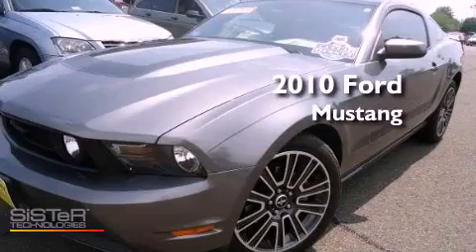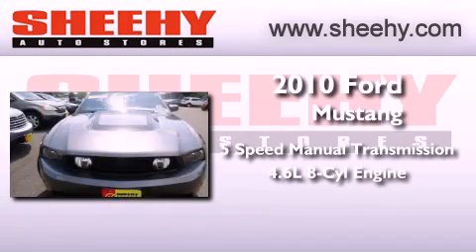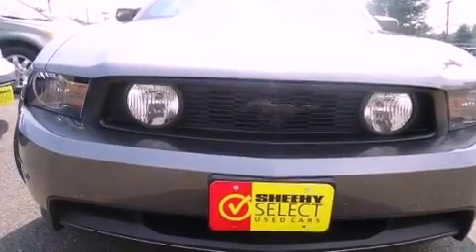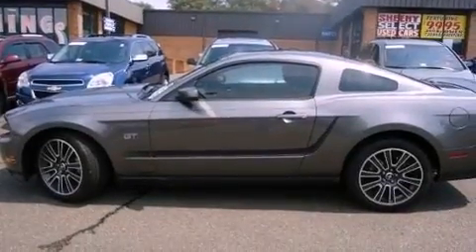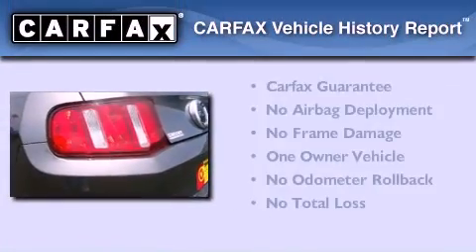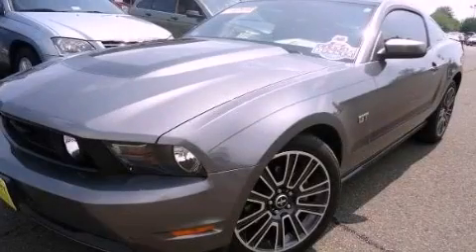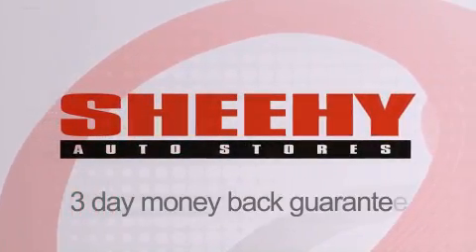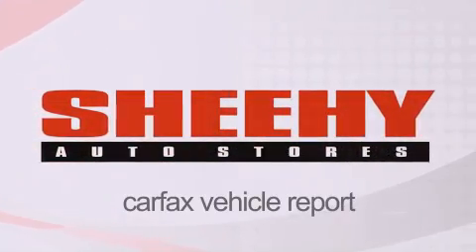2010 Ford Mustang Warrenton VA 20187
Year : 2010
 Make : Ford
 Model : Mustang
 Engine : Gas V8 4.6L/281
 Trans . : Manual
 Exterior : Sterling Grey Metallic
 Miles : 5,122

 Stock : YJ11501A